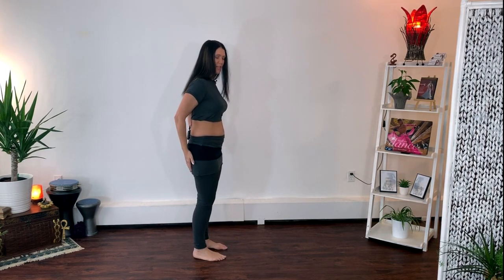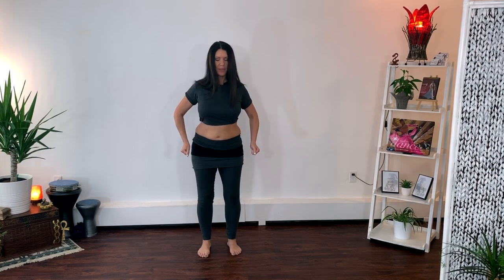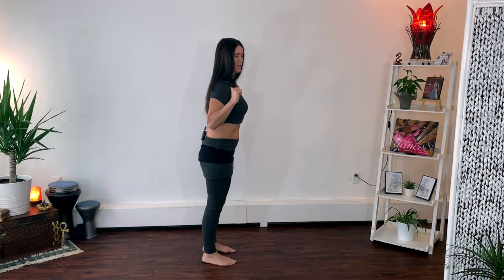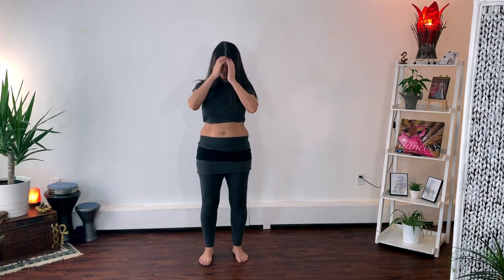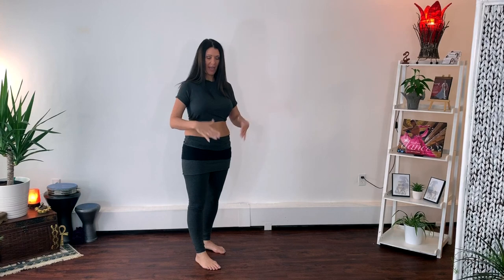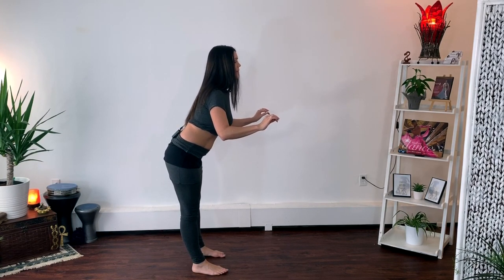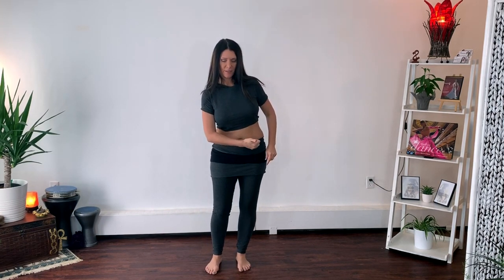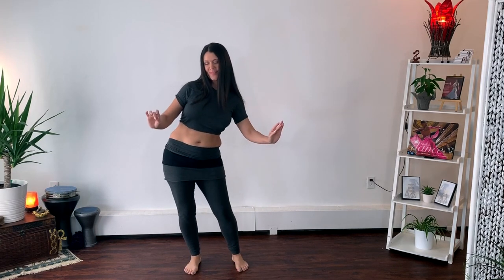Belly Dance for Complete Beginners: Circles (Horizontal)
A circle is a sign of absolute, concentrated in itself with no beginning or end.  The symbol represents Oneness and Wholeness.
There are many variations of circles in belly dancing, in this video, we will focus on the horizontal circle, an essential movement in Belly Dance.